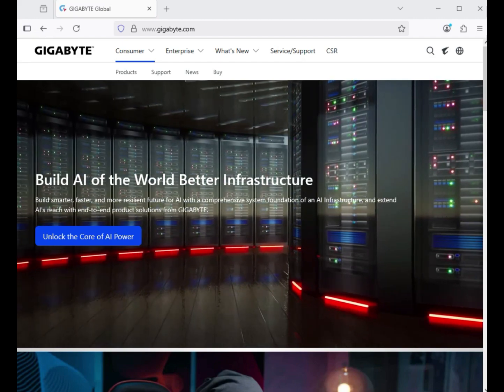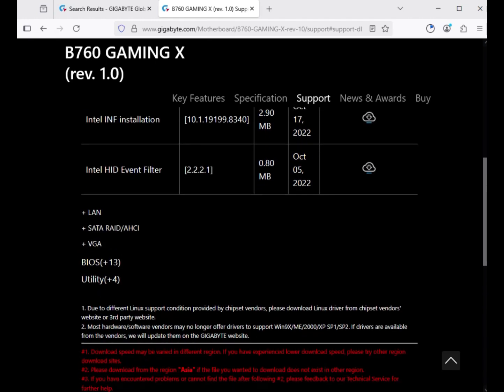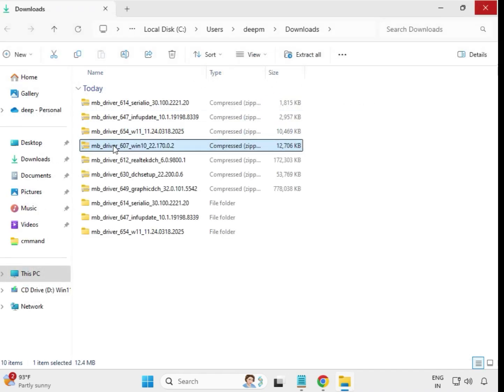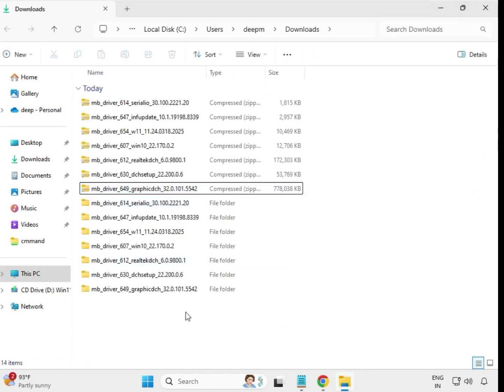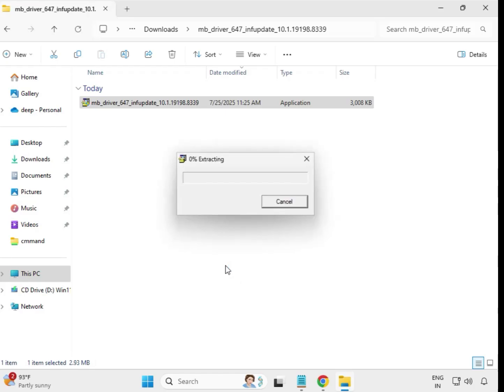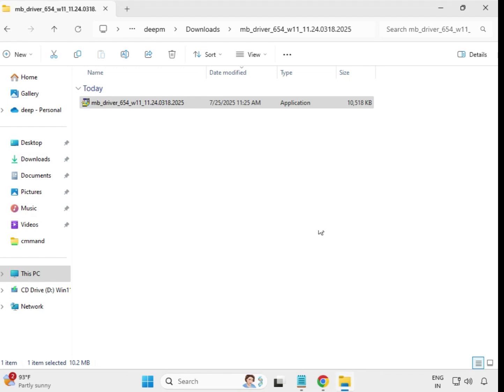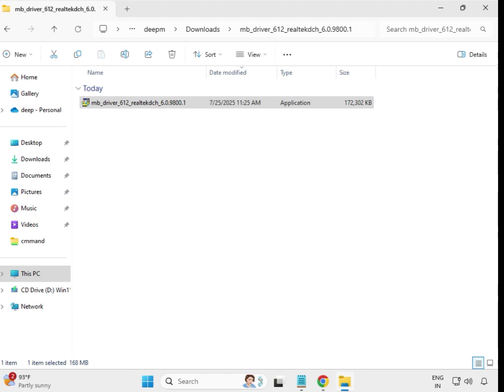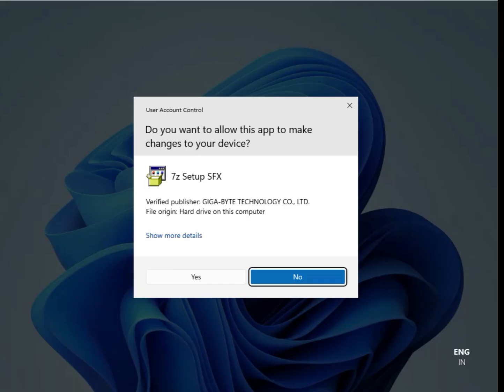Download & Install Drivers for Gigabyte B760 GAMING X (Windows 10/11)